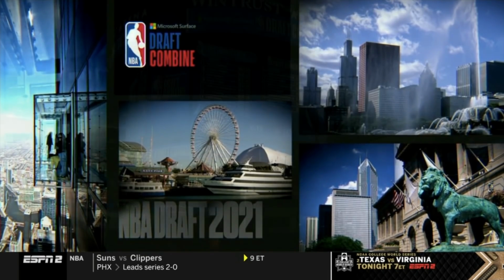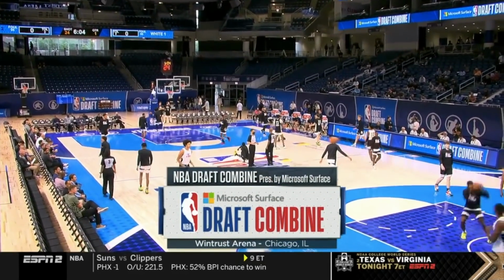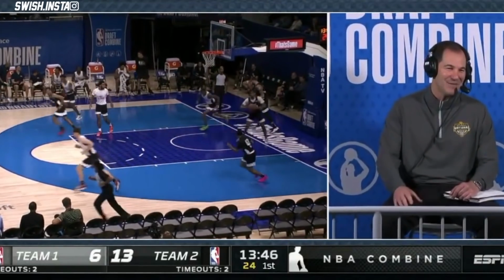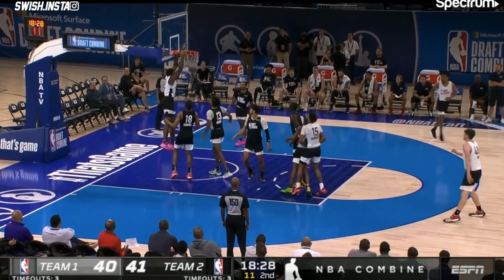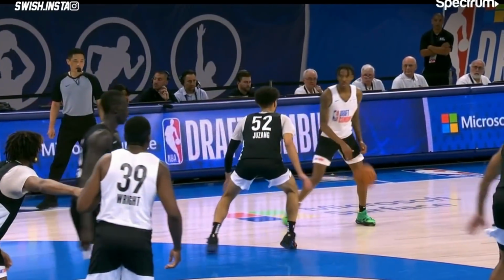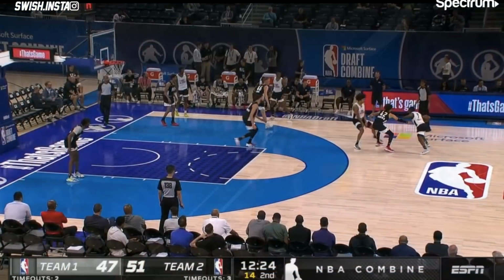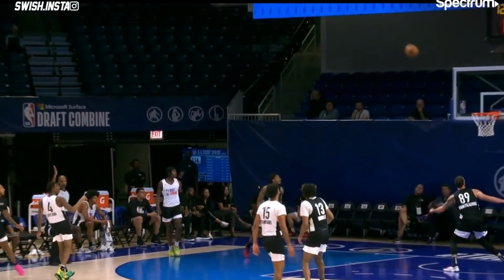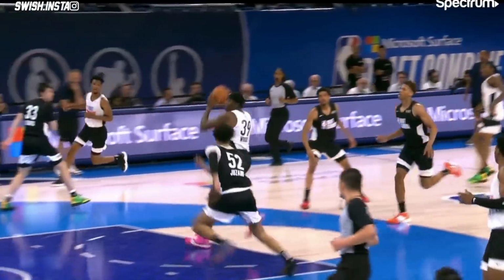Nah'Shon "Bones' Hyland Just Boosted His Draft Stock 📈 | Full Highlights | 17 Pts, 5 Reb & 4 Ast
Your Favorite College/NBA Prospect Players